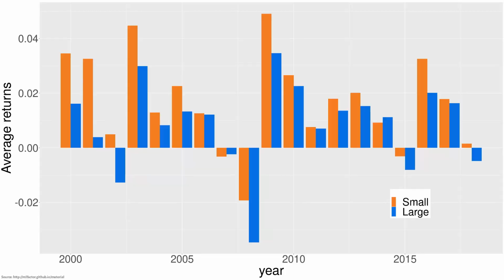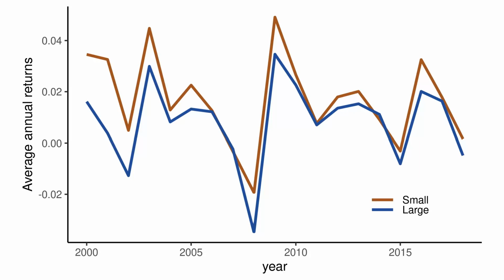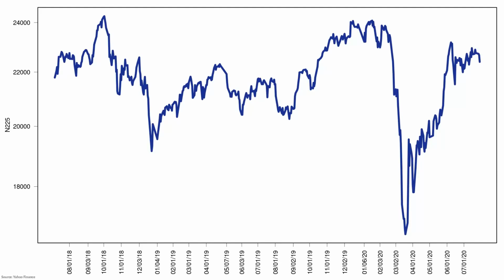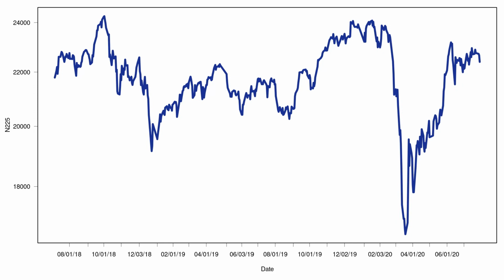Statistical Plots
(Non-exhaustive) list of common problems with statistical plots.

00:23 Plot ≠ graph
00:42 Label your axes
01:06 Replace "Excel plots" with lines
01:37 Prefer horizontal labels
02:07 Use unambiguous date formats
03:17 Years are not points in time but intervals
04:23 Prefer discrete gradients
05:09 Use a logarithmic scale for wealth curves
06:17 Prefer thick lines
06:40 Use even thicker lines in the legend
06:47 Put the elements in the legend in the same order as in the plot
07:07 Forgo the legend and put the labels directly in the plot
07:33 Brewer colours
08:34 Use darker and more saturated colours for line plots
09:27 Brewer colours with scatterplots
09:41 Conclusion
10:37 Summary